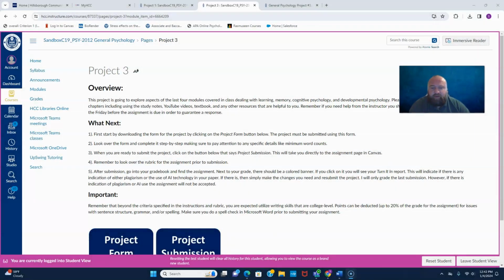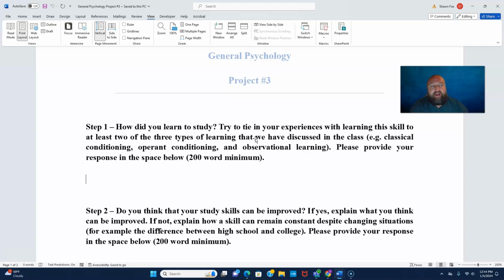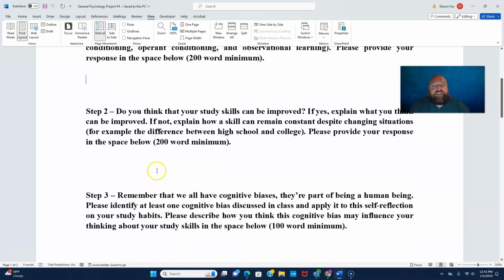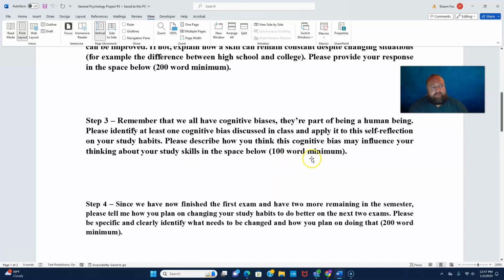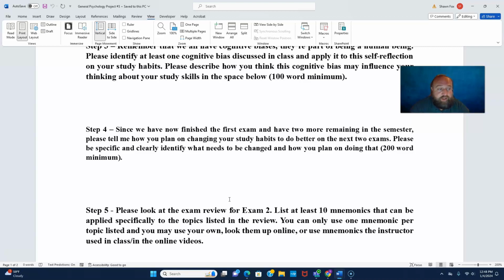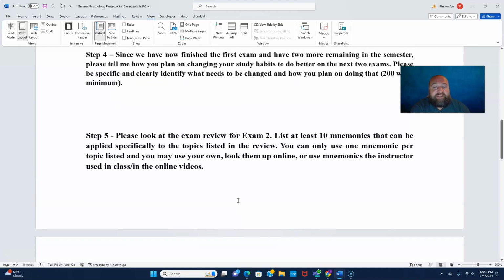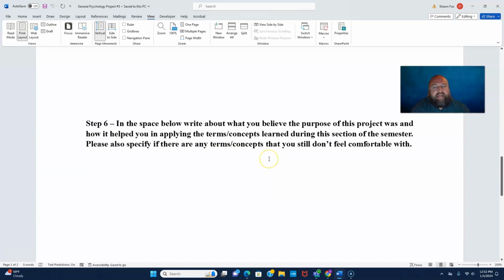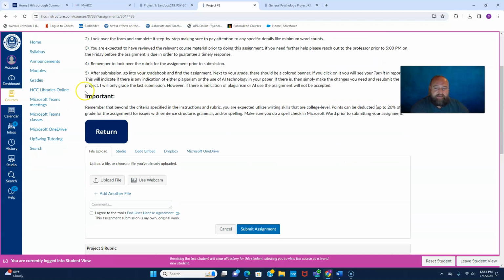Project 3 - General Psychology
This video will go over Project 3 for my General Psychology course.